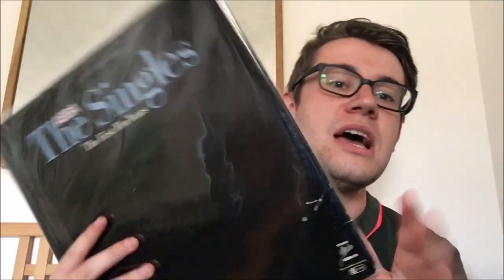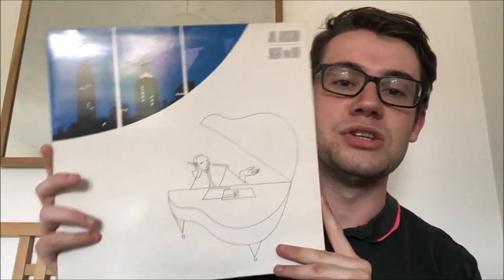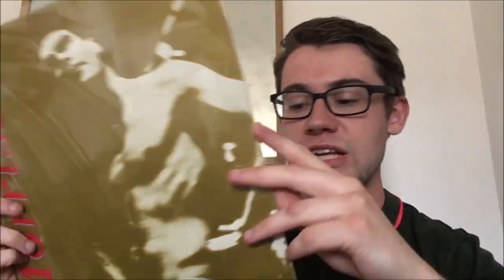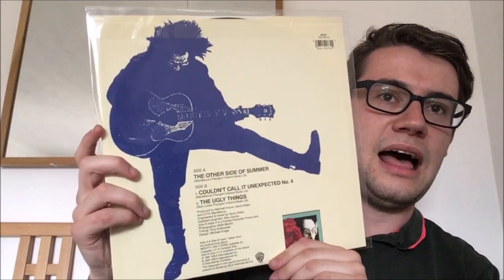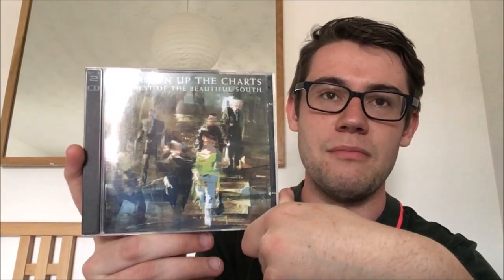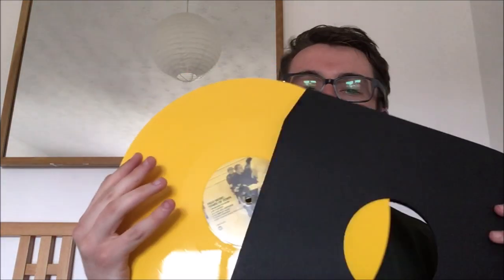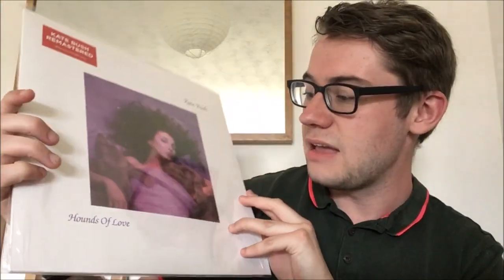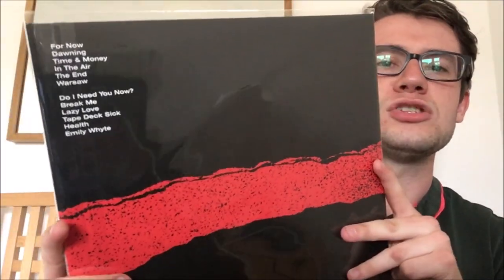Vinyl Update 55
In the first vinyl update of 2021, I show various records I've purchased online and from record stores.